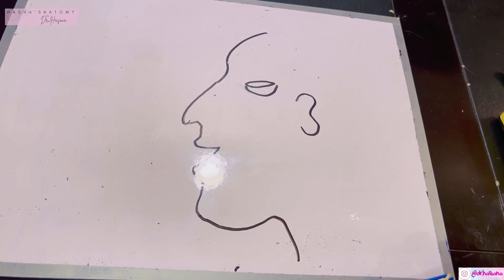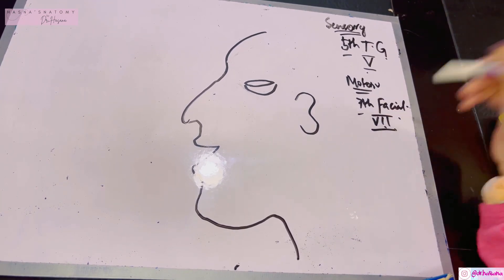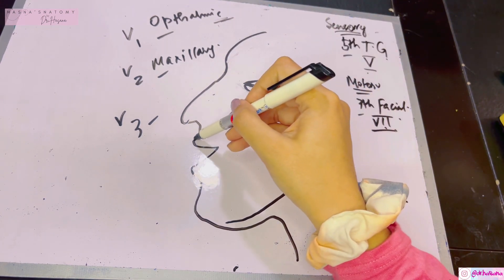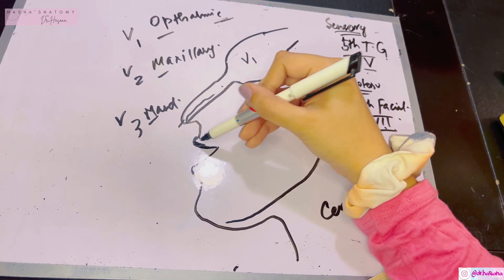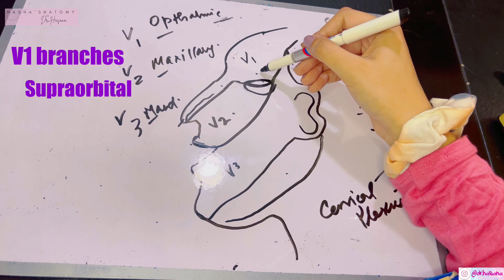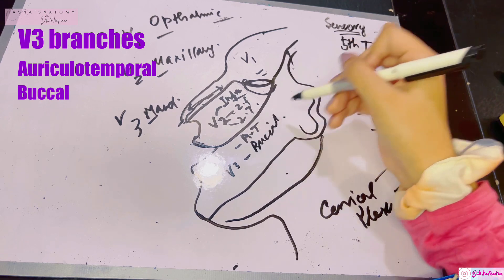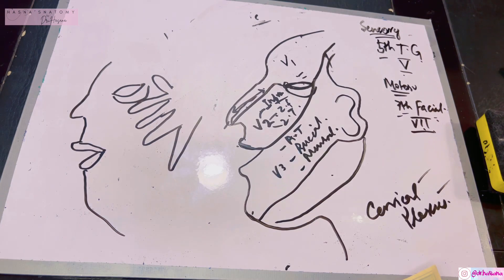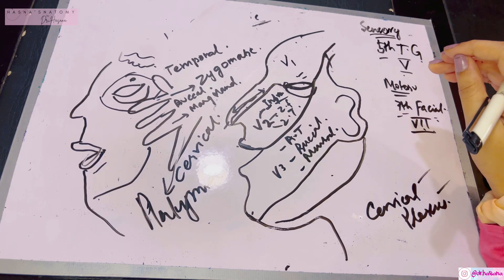Face Nerve Supply | Trigeminal Nerve (Best way to learn distribution) | Facial Nerve